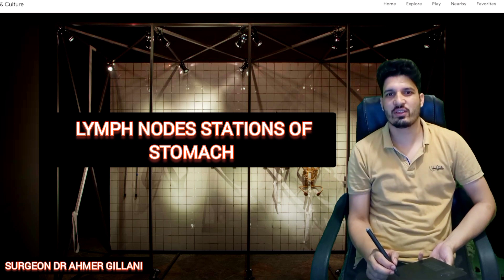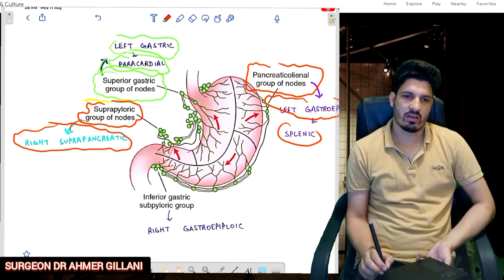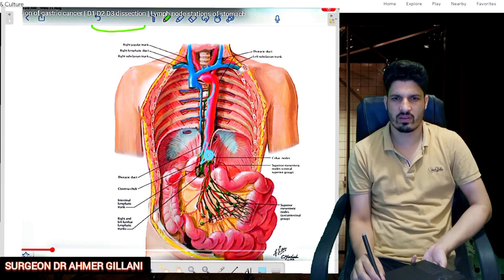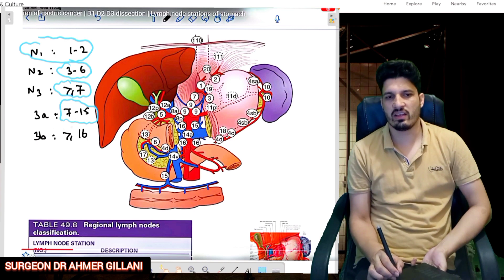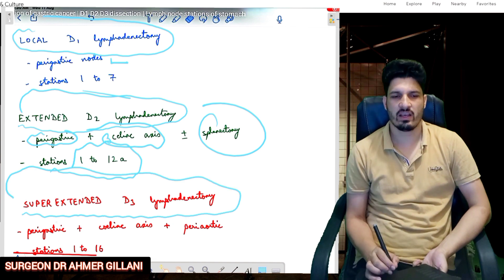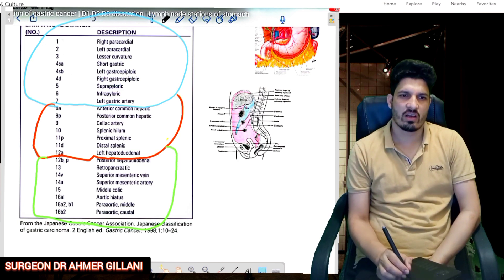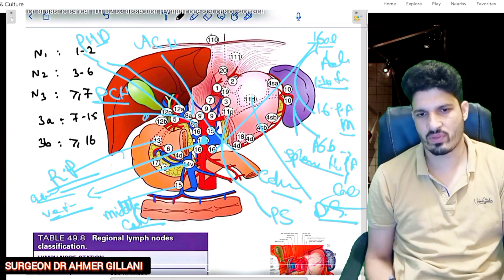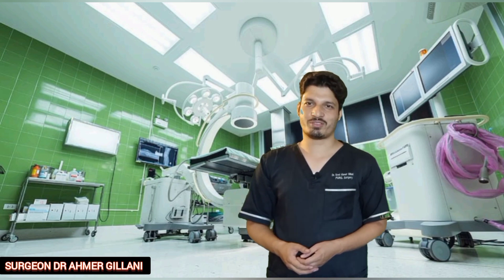Lymph node dissection of gastric cancer | D1 D2 D3 dissection | Lymph node stations of stomach